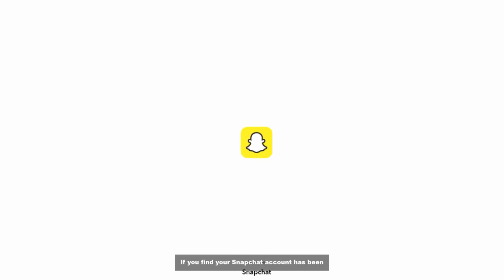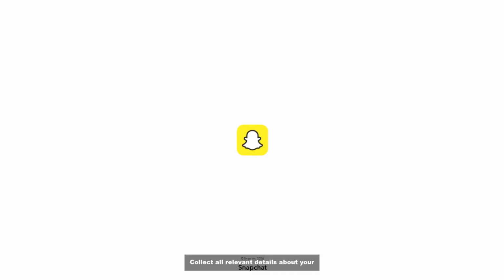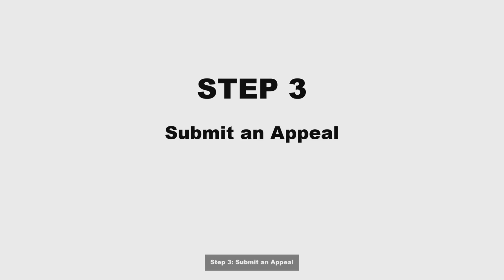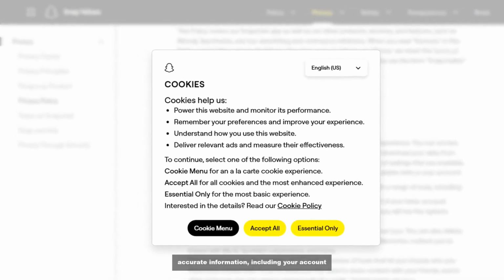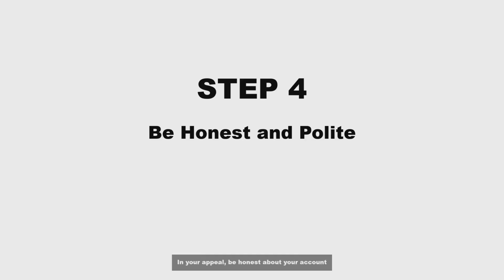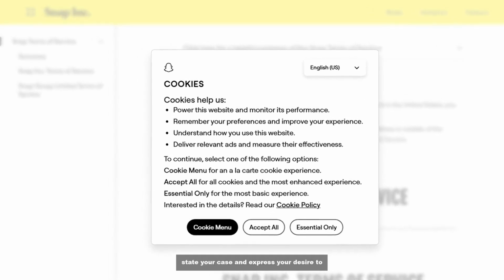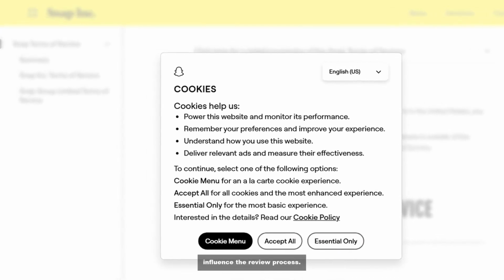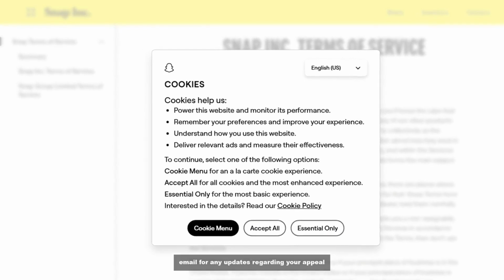How To Appeal An Account Restriction On Snapchat 2026 (EASY GUIDE)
In this video, we show you how to appeal an account restriction on Snapchat 2026 with our easy guide. If you've faced issues with your Snapchat account, this step-by-step tutorial will help you navigate the appeal process effectively.